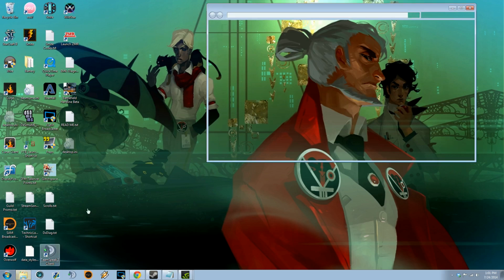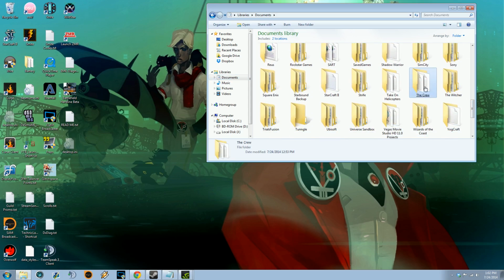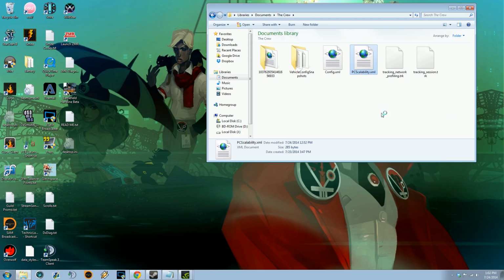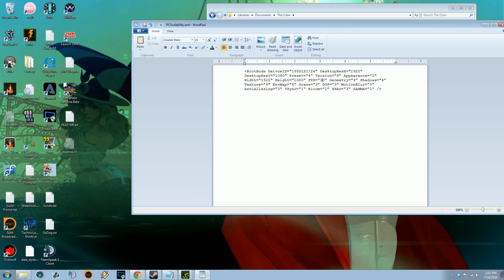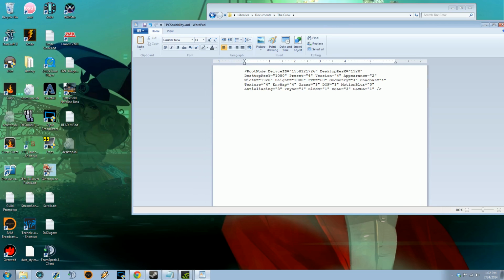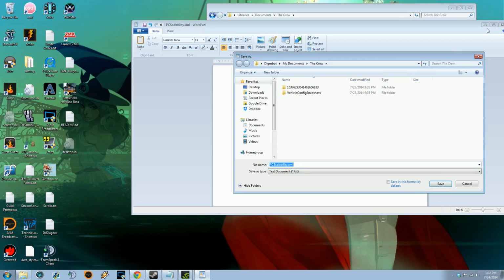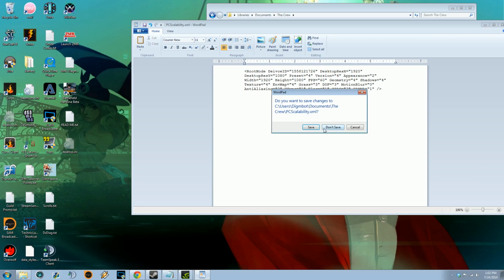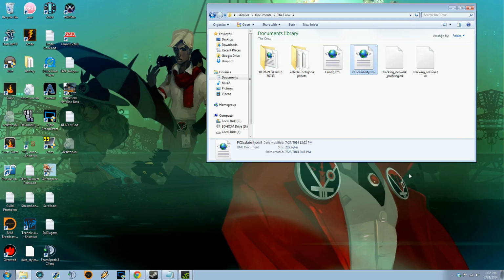How To Play The Crew Beta at 60FPS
The Crew, now in Beta comes locked at 30 fps for PC. If you want to change it to something more playable, like 60fps, these simples steps will show you how.